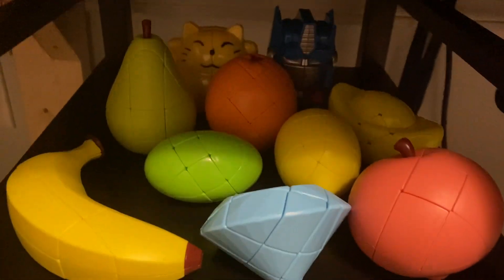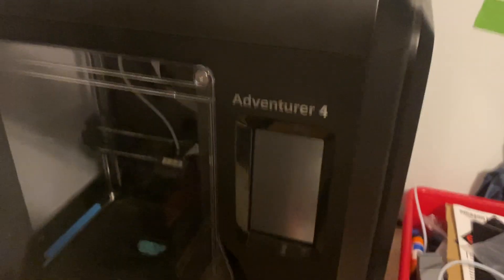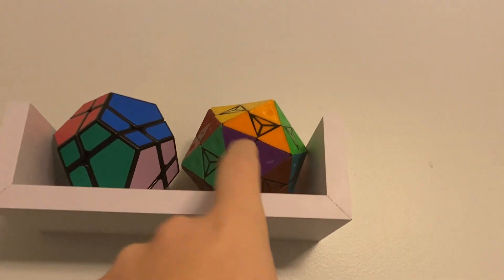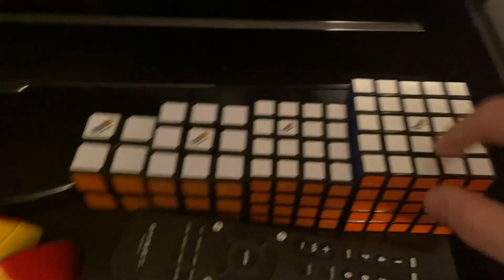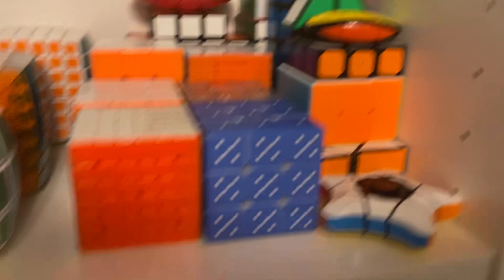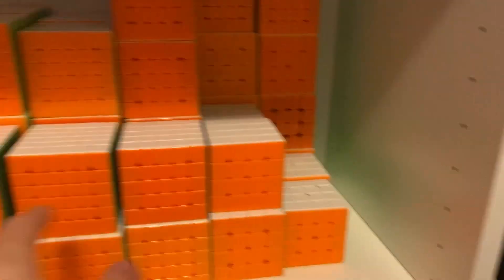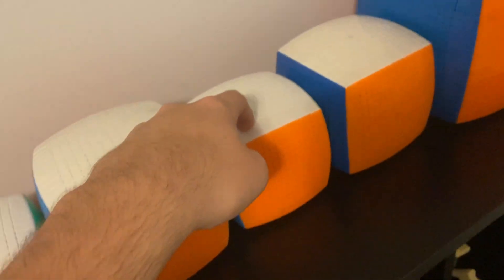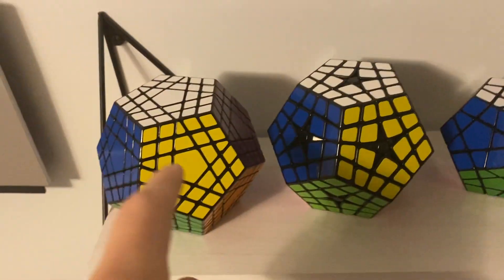End of 2022 Cube Collection